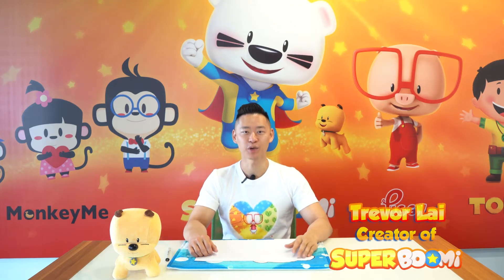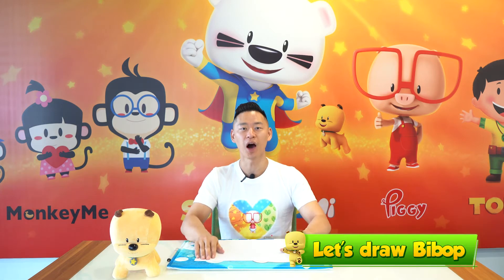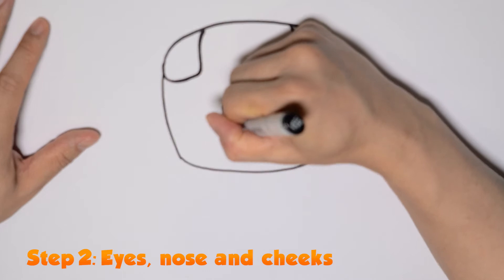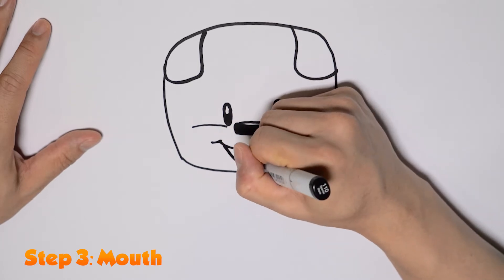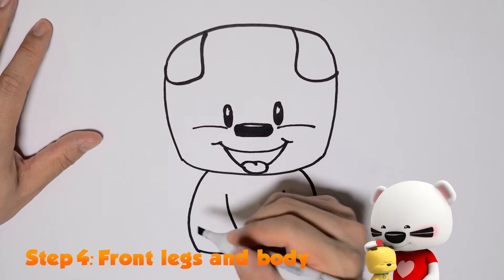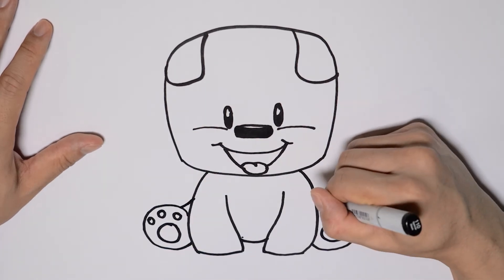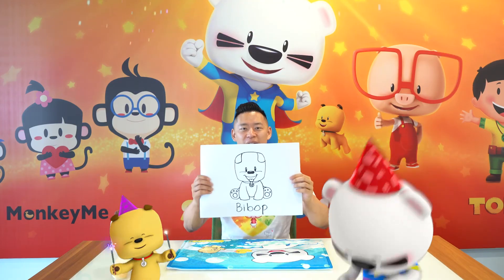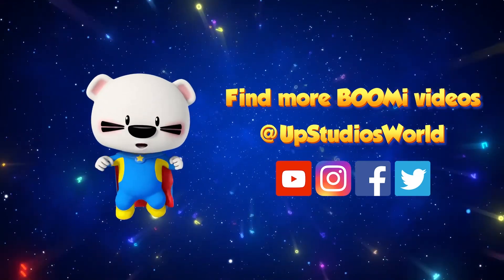How to Draw Bibop! With Trevor Lai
Learn how to draw BOOMi’s super-powered puppy, Bibop! By popular demand, BOOMi’s award-winning creator Trevor Lai will teach you how to draw Bibop in just a few steps.